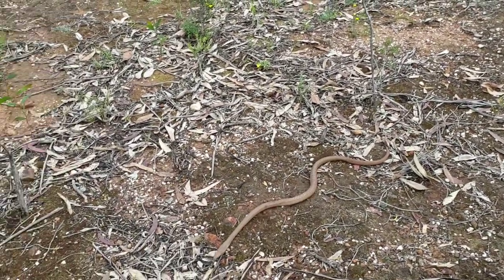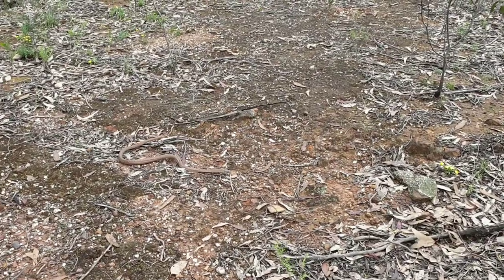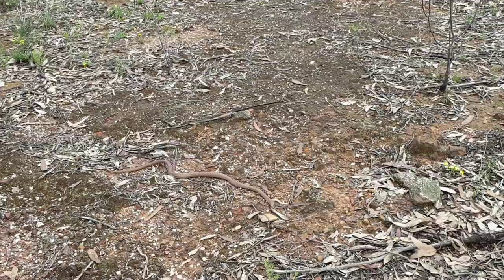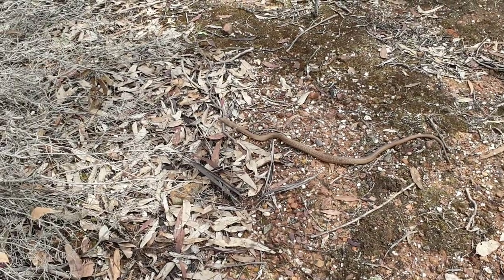Eastern Brown in Maiden Gully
A little browny that I released near Maiden Gully in the state forest.